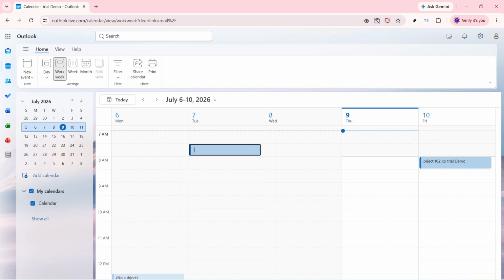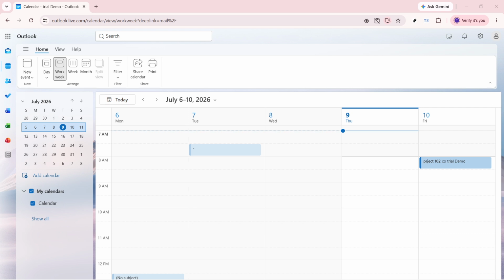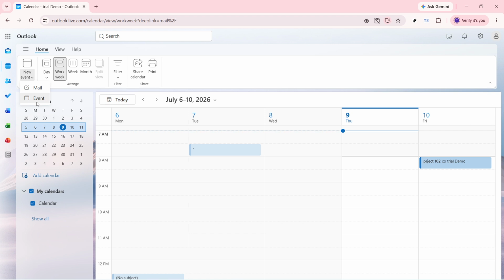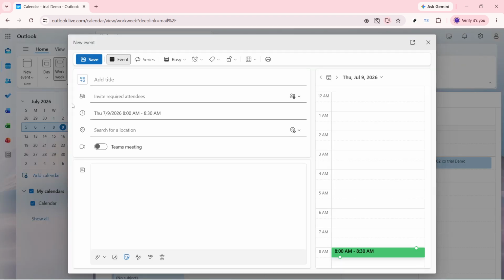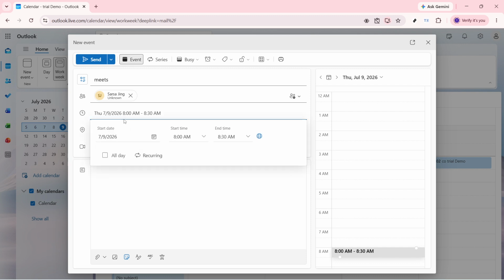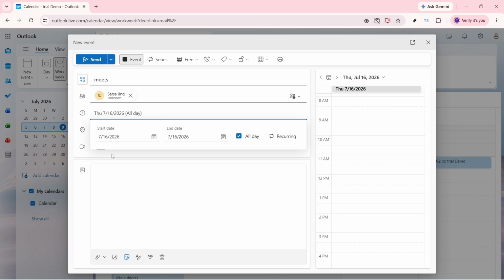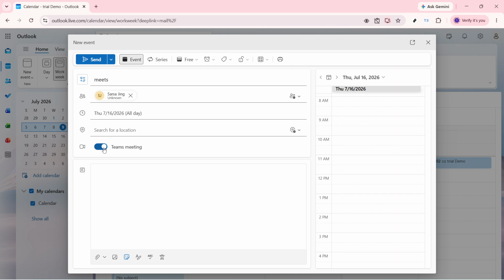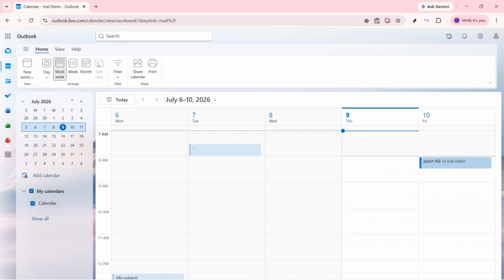How to add a Teams link to every Outlook meeting (Step By Step 2026)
How to add a Teams link to every Outlook meeting